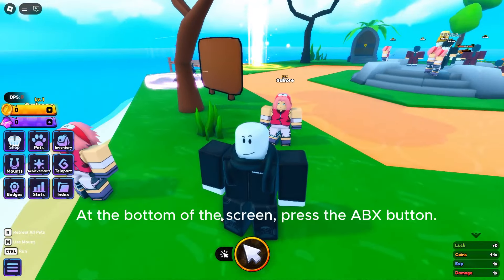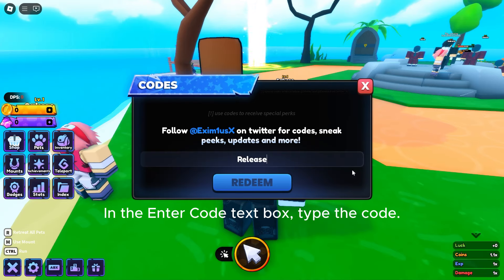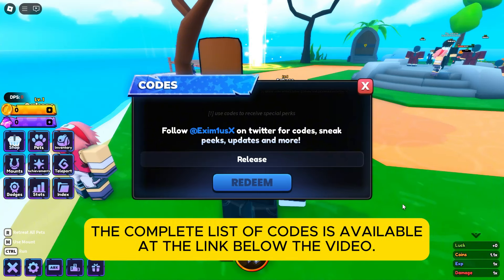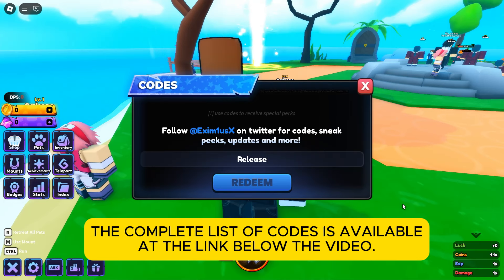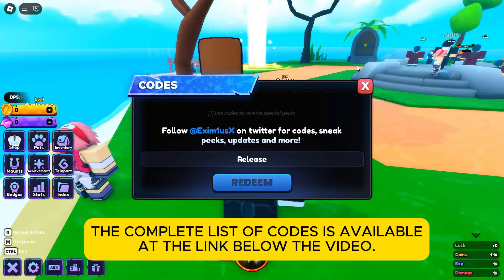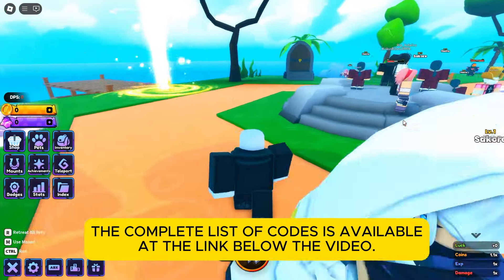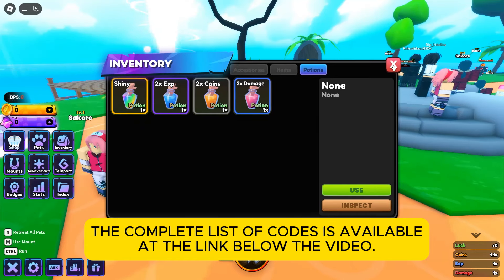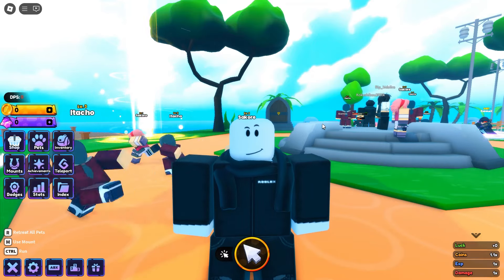[RELEASE] ANIME SHADOW CODES [ROBLOX] 🎁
📌 Spin stars to unlock characters, send pets into battle, and collect rewards in anime-inspired worlds!

⚔️ Game Features:
- 🌟 Spin Stars: Earn random characters and build your team of powerful pets to dominate your enemies!
- 🐾 Unique Pets & Abilities: Each pet has its own ultimate attack, adding depth and strategy to every battle.
- 🏆 Quests & Rewards: Complete quests to unlock exclusive mounts and gather rare rewards!
- 🌍 Explore Diverse Worlds: Journey through anime-inspired realms, each with unique enemies, challenges, and rewards.

❤️ Made by StarX Games